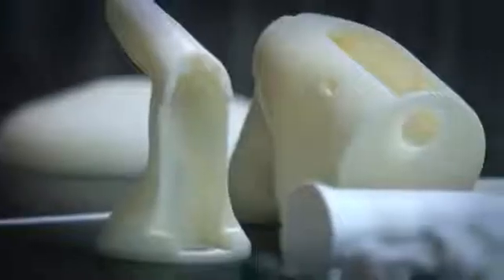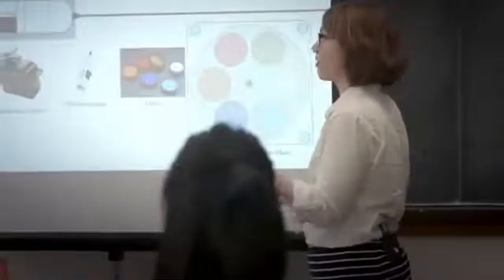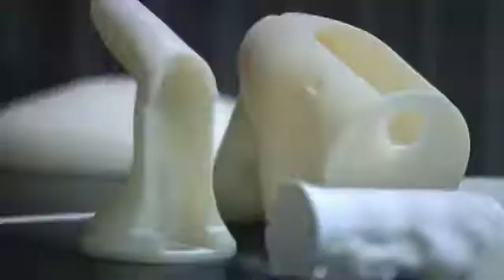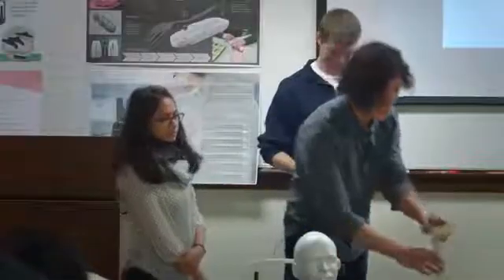(General Engineering) GE402: Computer-Aided Product Realization